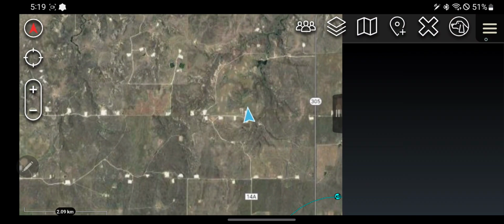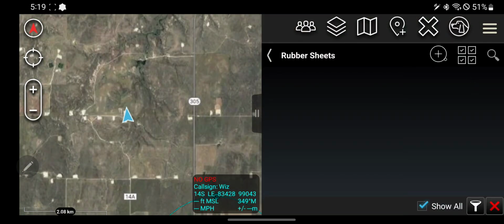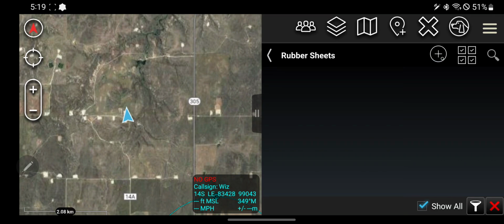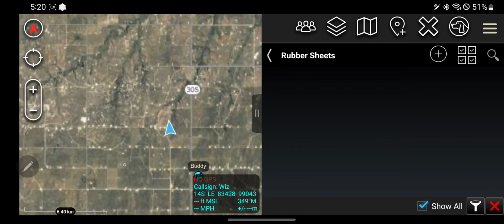ATAK-Civ Tutorial B24: Rubber Sheets Tool